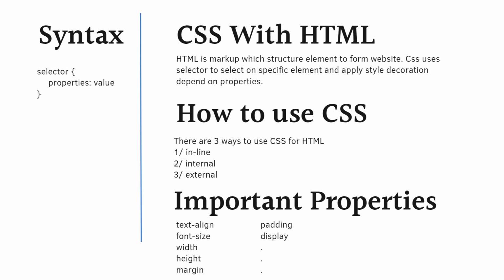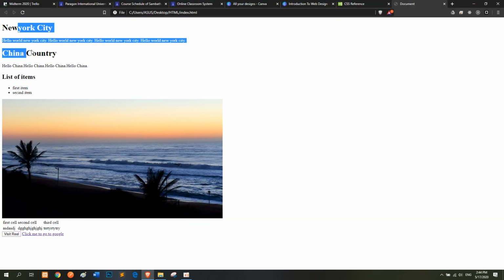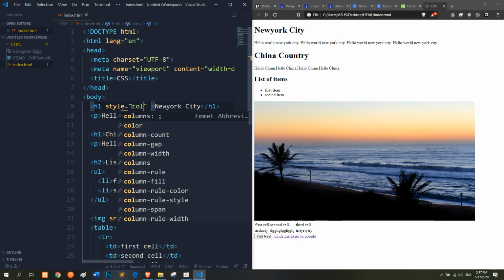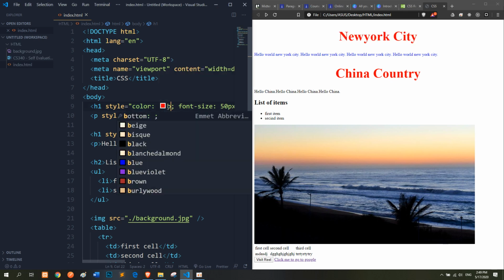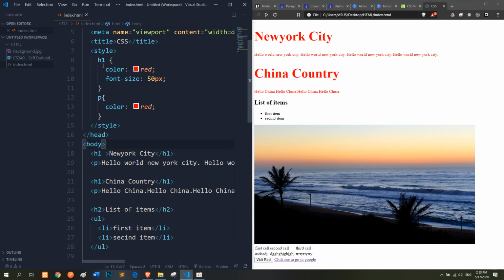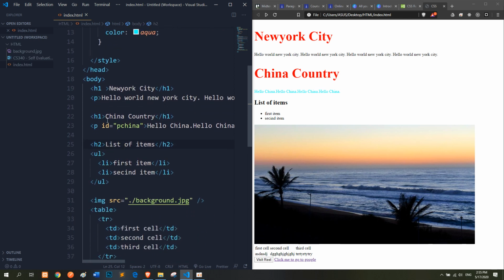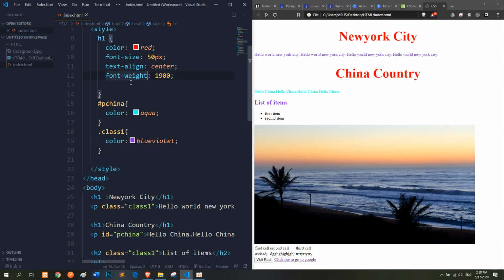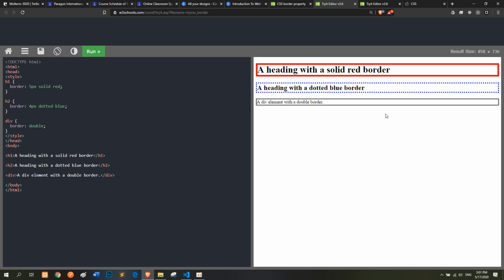Introduction to Web Design | CSS